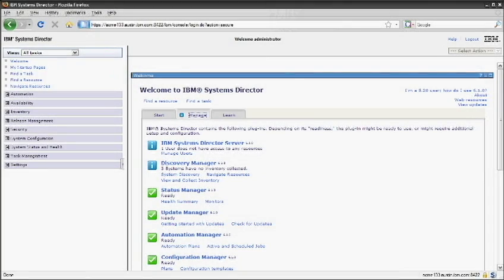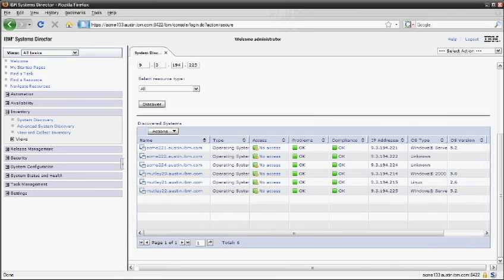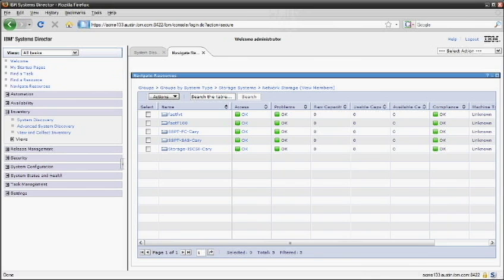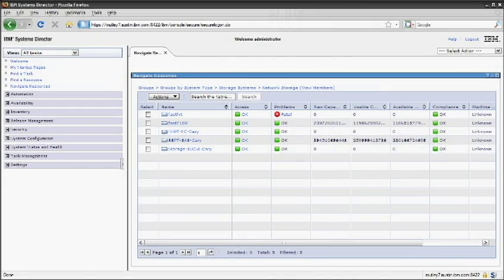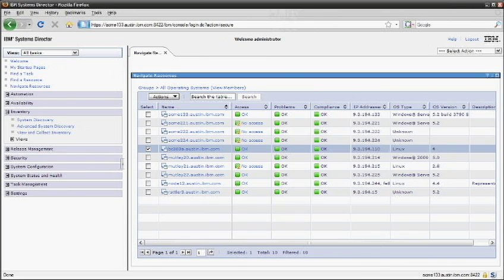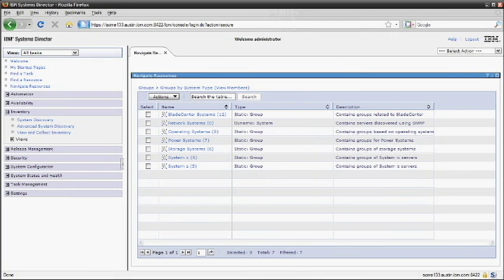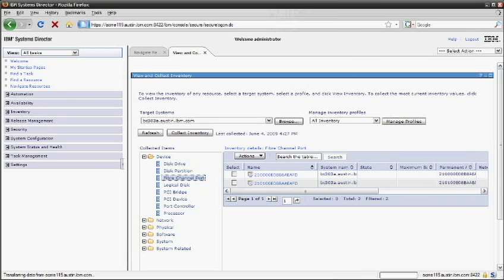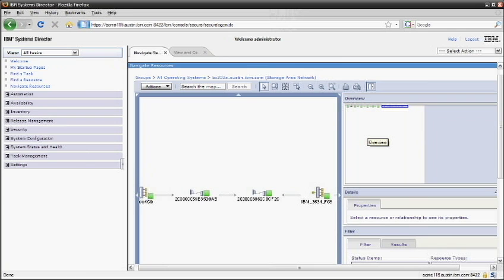Managing Storage with IBM Systems Director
This video demonstrates Systems Director being used to manage storage infrastructure. It shows storage discovery, inventory collection, alarm monitoring, and live storage topologies.